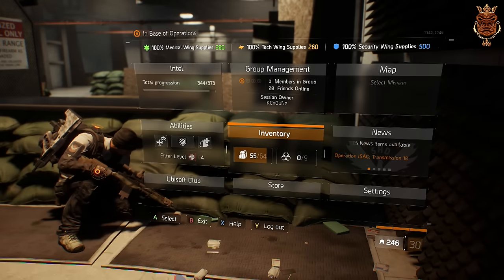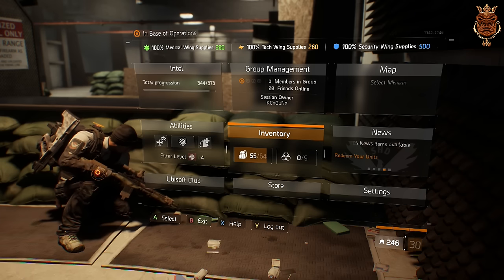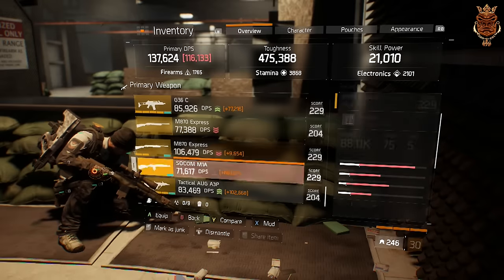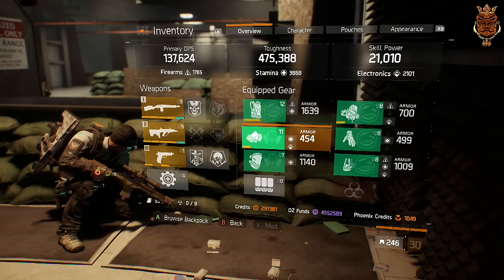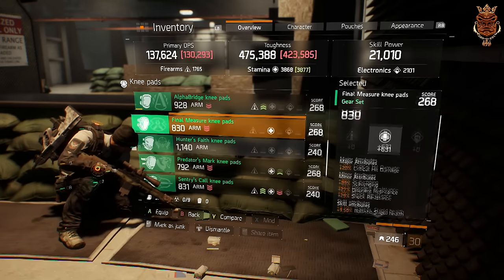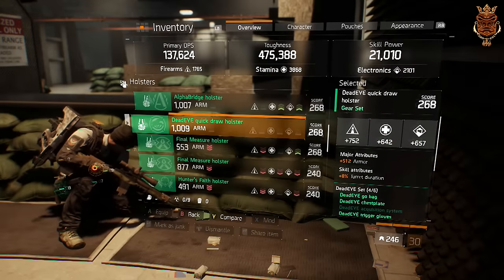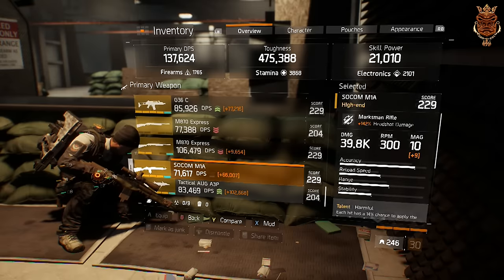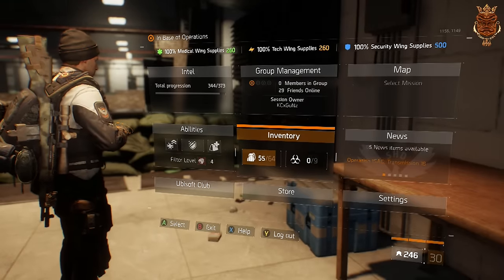THE DIVISION DEADEYE BUILD Best Sniper Class For PVP. Anti-Shotgun Set up (Deadeye Build Guide)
Tom Clancy's The Division- DeadEye Gear Set Build Guide. Things could be better with perfect gear but that is hard to come buy but this sniper class is great in the dark zone PVP. Give it a shot!